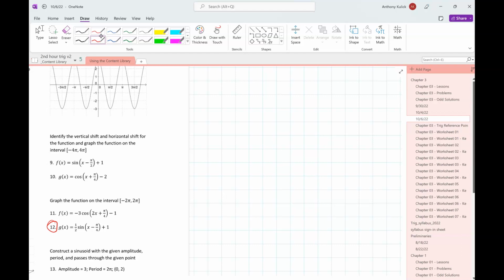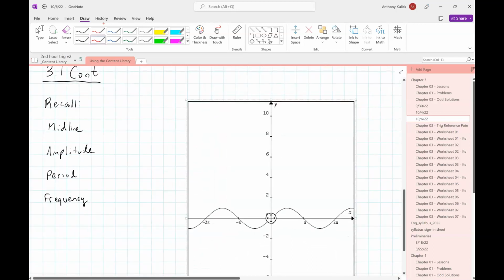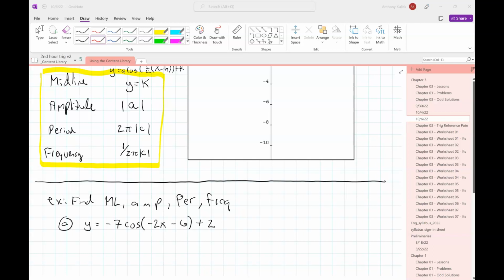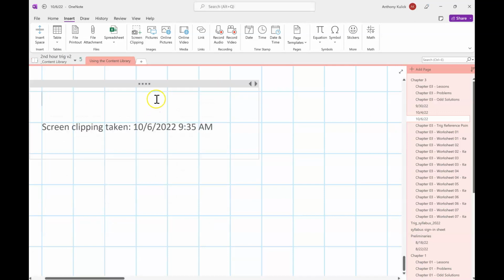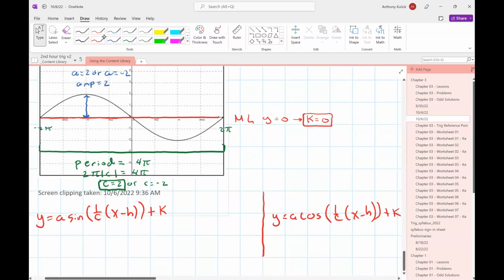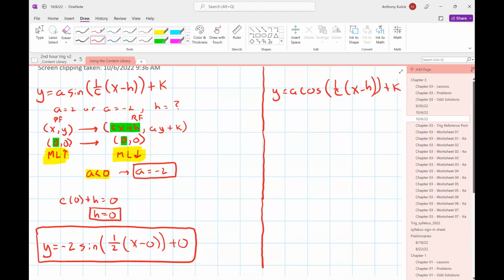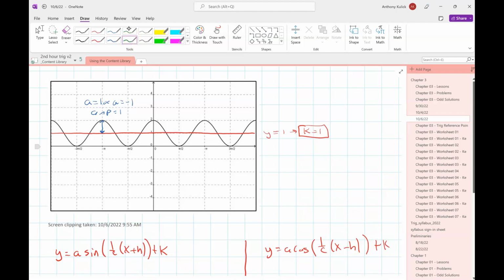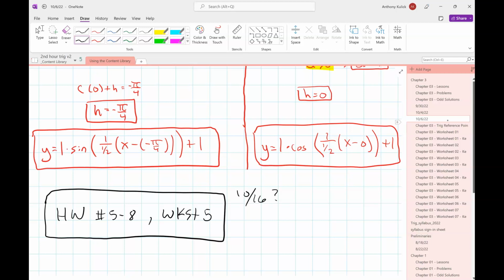10/6/22 TPC - 2nd hour